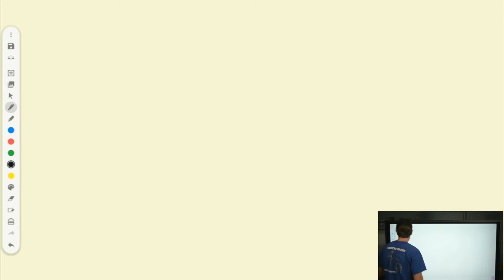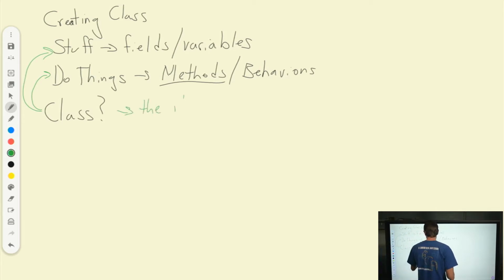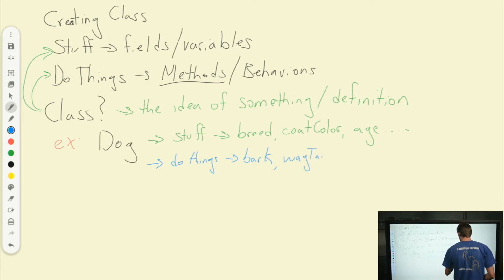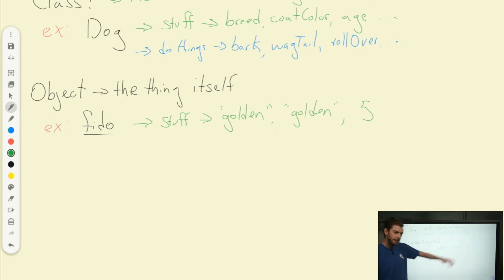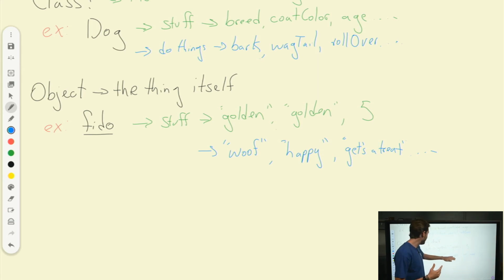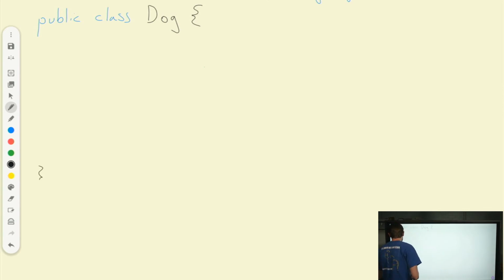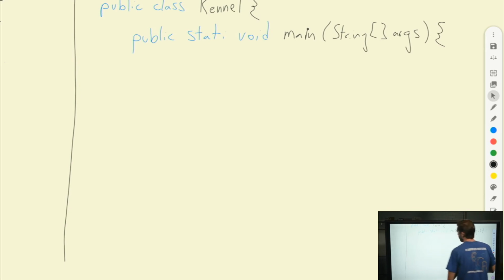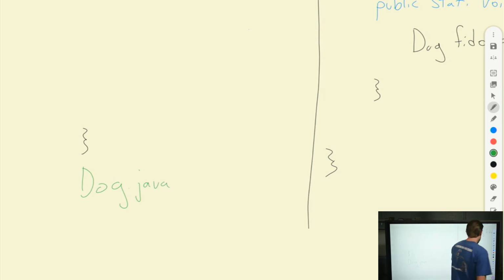Defining Classes and Objects in Java | AP CSA Unit 5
How to define a class and simple object instantiation in Java for the AP Computer Science Exam